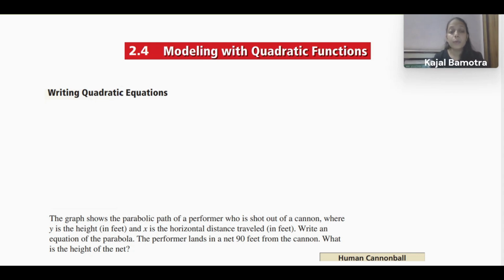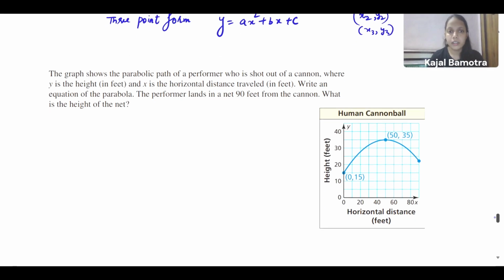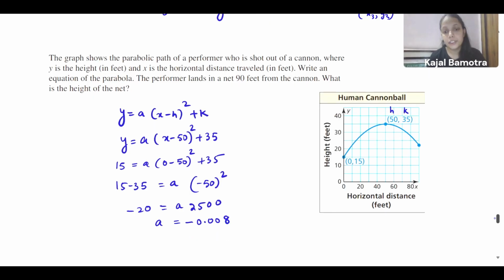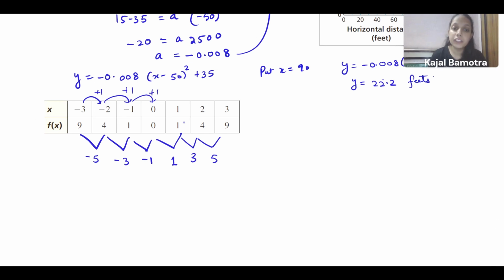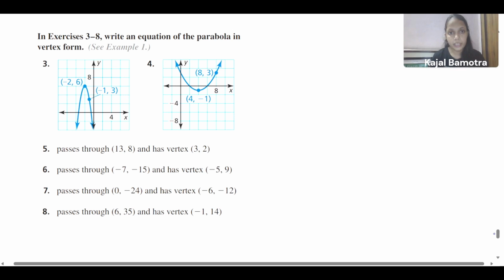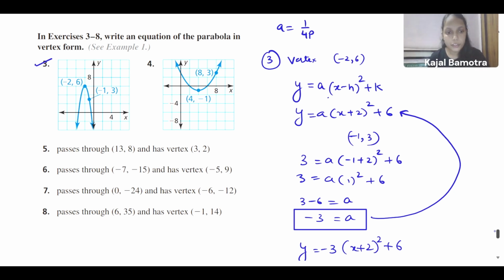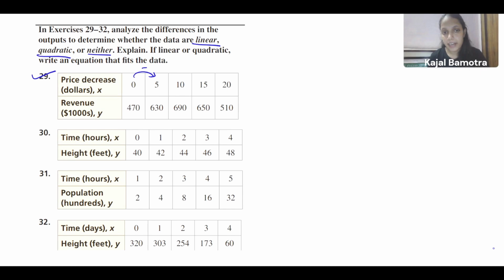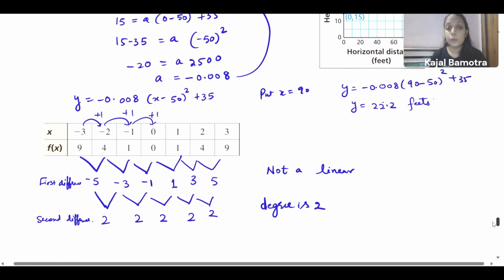Chapter 2 (2.4) | Algebra2 | Big Idea Math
How to approach and solve practice problems